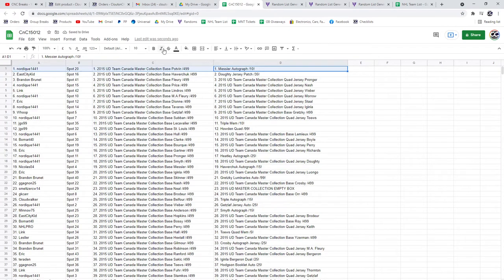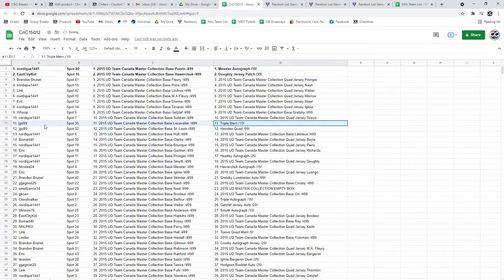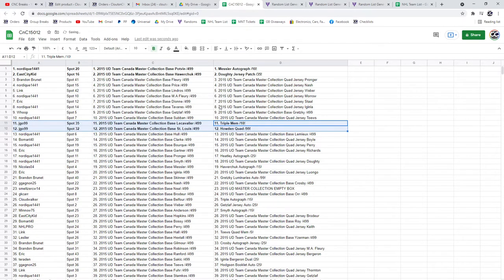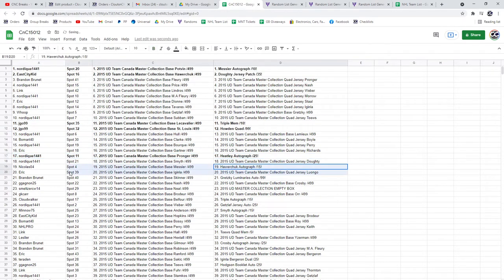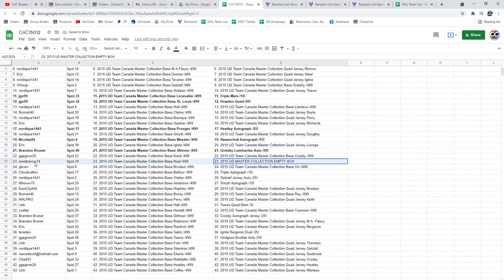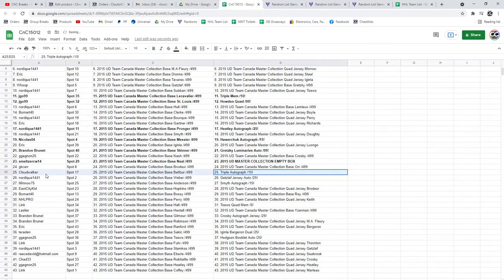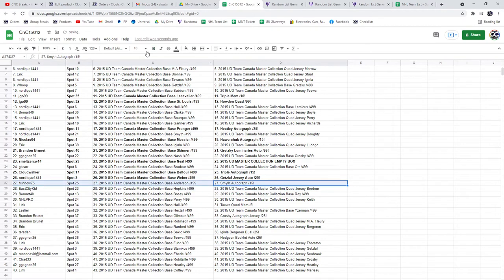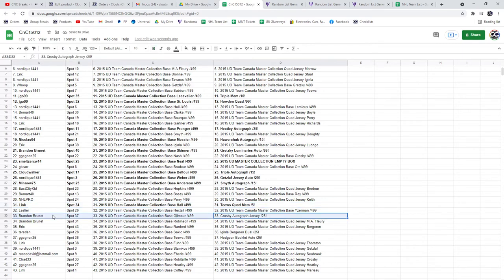Multi Randoms - C&C GB #15,012